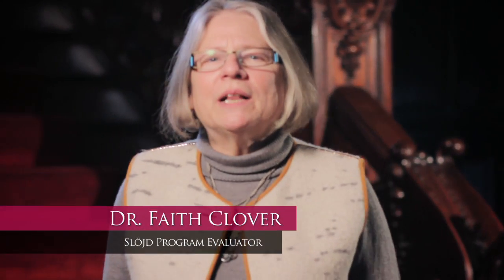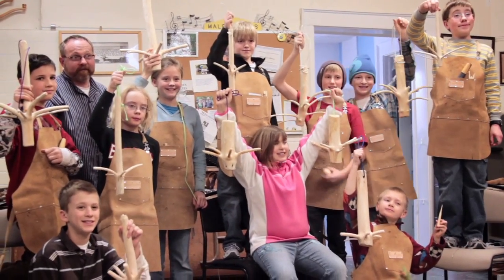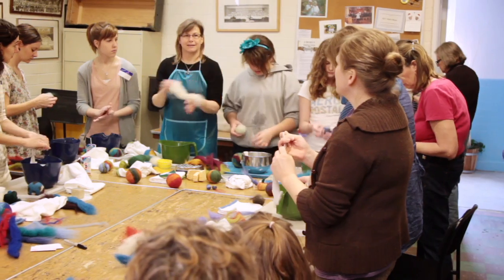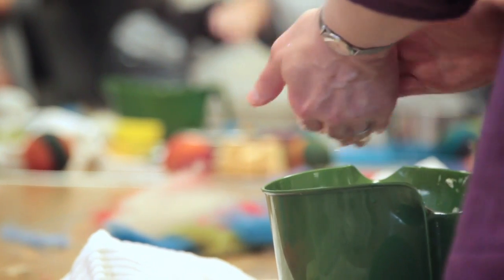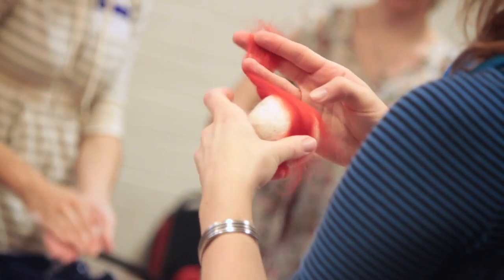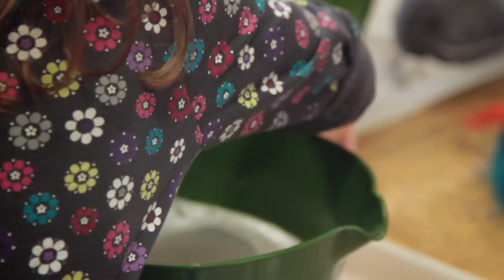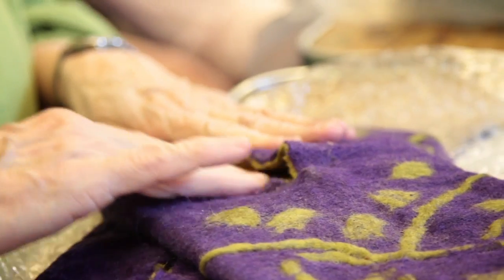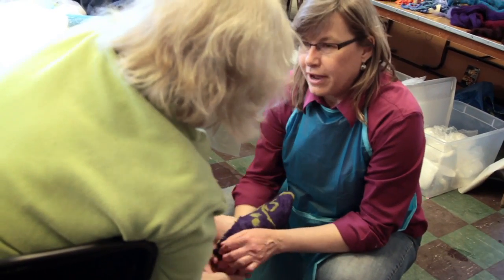A Year of Swedish Handcraft: Felting.mp4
"A Year of Swedish Slöjd (Handcraft)" at the American Swedish Institute is a multi-dimensional project funded in part by the Minnesota State Arts Board through a Folk and Traditional Arts grant. In a series of youth and adult workshops, participants worked together with guest artists from throughout Minnesota, creating beautiful and functional objects out of ceramic tile, wood, birch bark, glass, wire, wheat, and felted wool.

This activity is made possible in part by a grant provided by the
Minnesota State Arts Board, through an appropriation by the Minnesota
State Legislature from the Minnesota arts and cultural heritage fund
with money from the vote of the people of Minnesota on November 4,
2008.

2008.